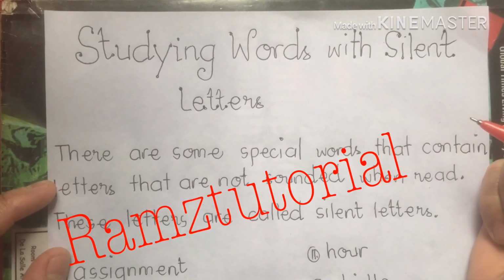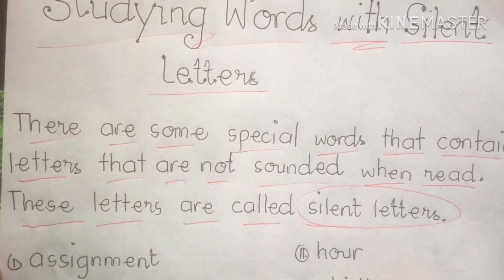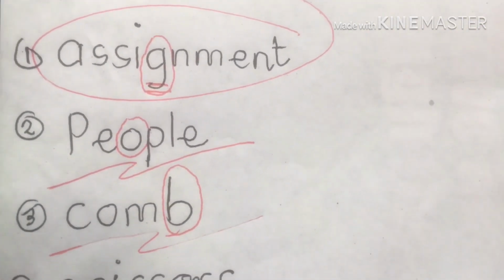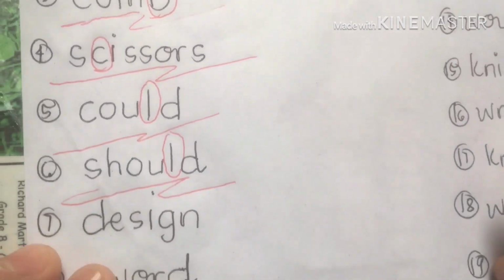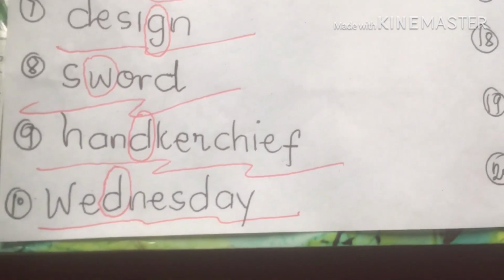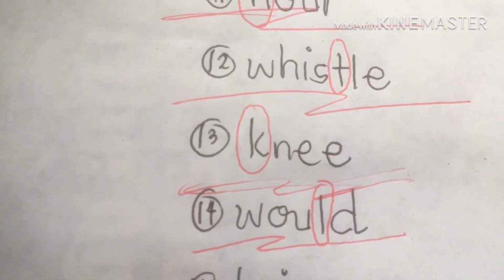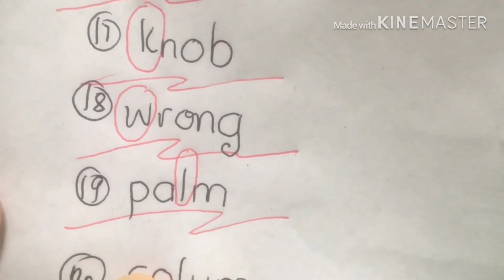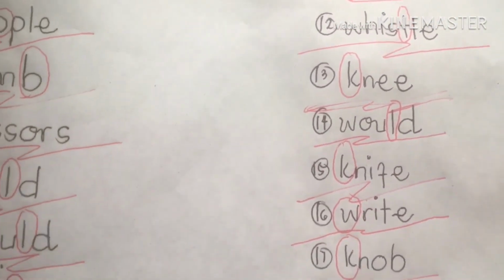Studying words with silent letters..✍️📚📝👀📖✍️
Familiarization of word with silent letters..!